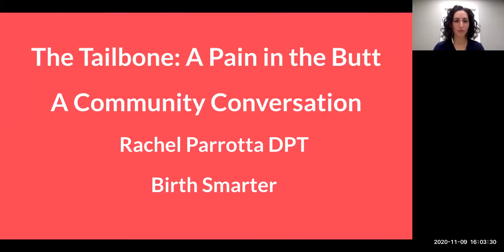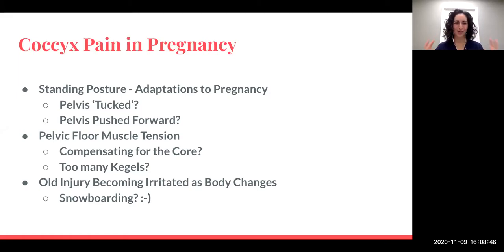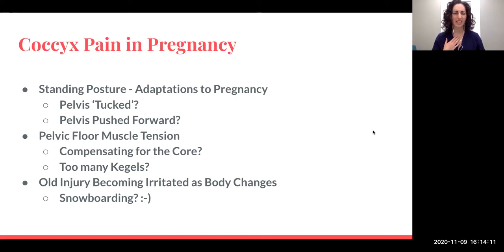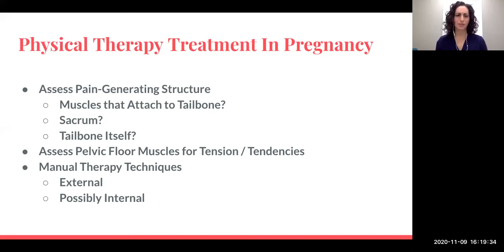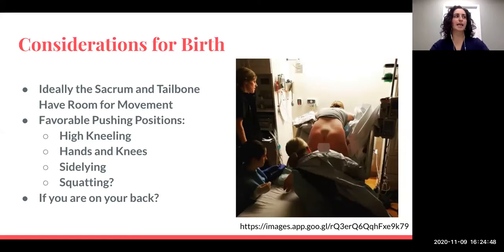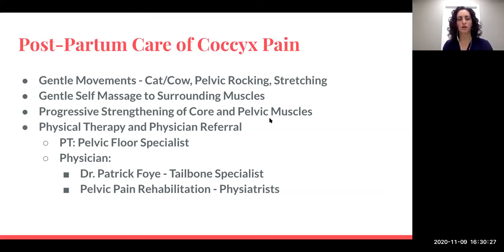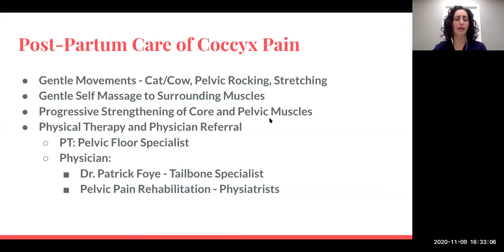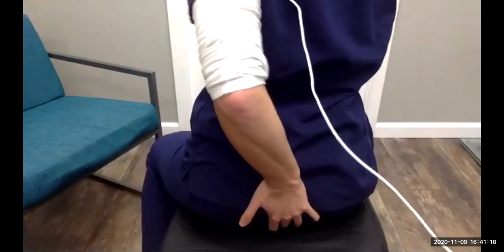A Pain In The Butt: The Tailbone in Pregnancy and Postpartum with Rachel Parrotta and Birthsmarter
Tailbone pain is one of the most common ailments that plague pregnant and postpartum people. It’s pretty awe inspiring to learn why the tiny bones at the base of your pelvic floor can cause so much discomfort – and what our body’s history might mean for tailbone pain.

Rachel Parrotta, DPT discusses the role of the tailbone everywhere from pelvic health, posture, alignment, back pain and more. Rachel is a Pelvic Health Specialist with a passion for treating the perinatal population. She is based in New York.